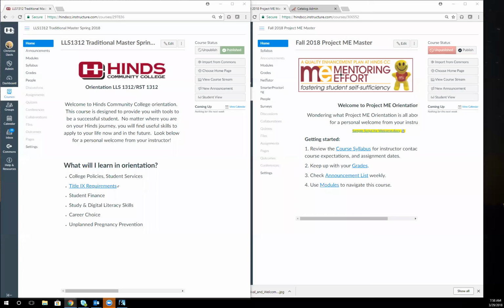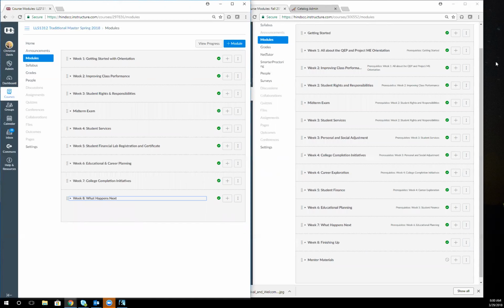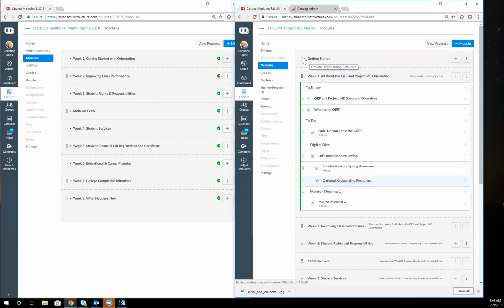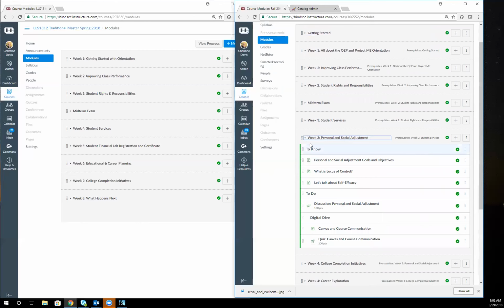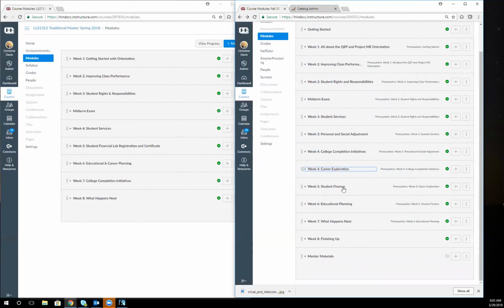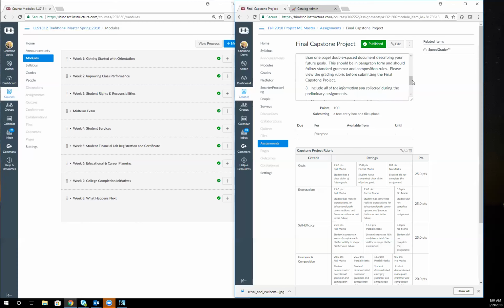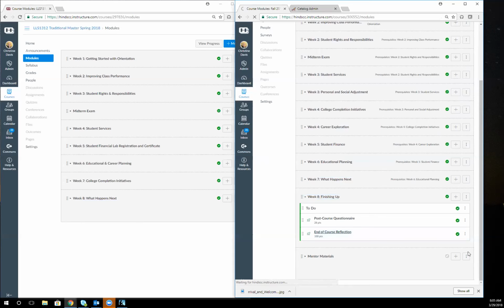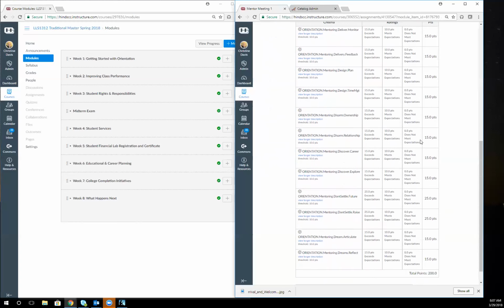Project ME vs Traditional Orientation